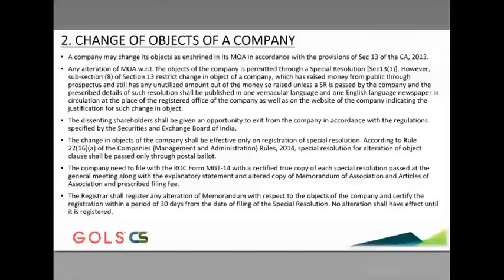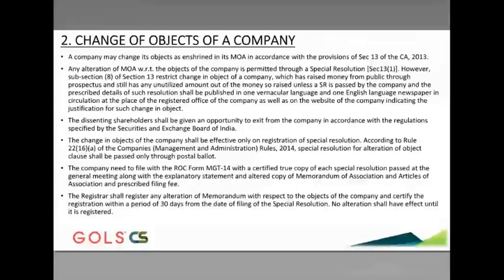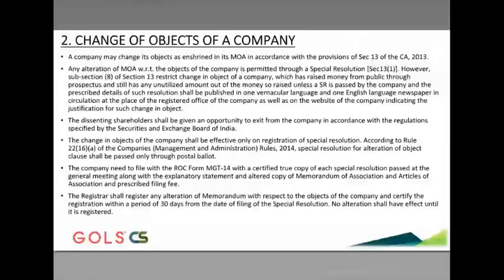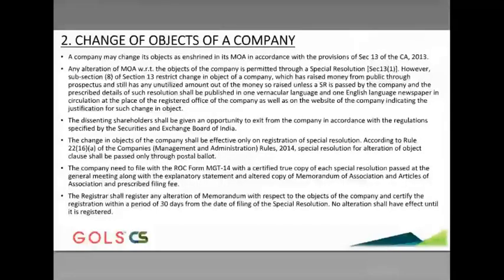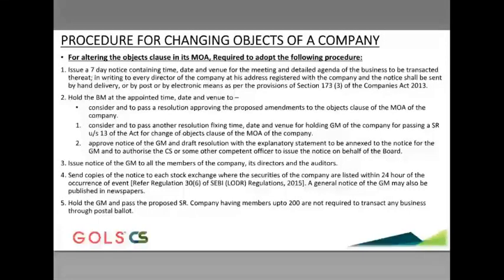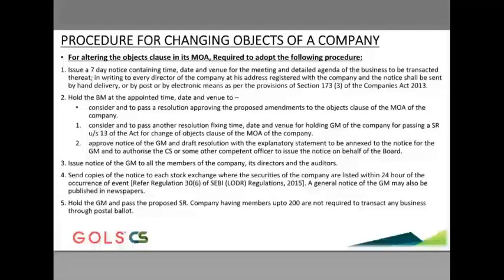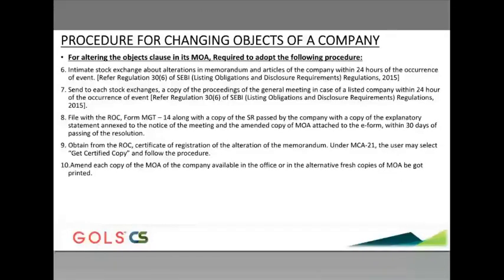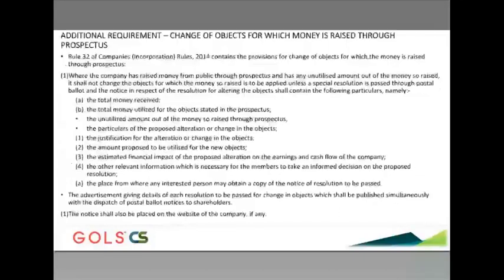Professional Advance Company Law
CS Professional Programme Advance Company Law